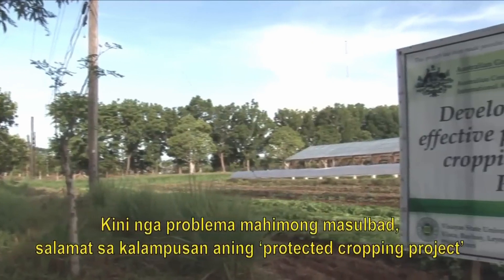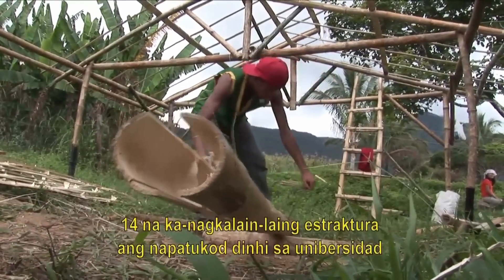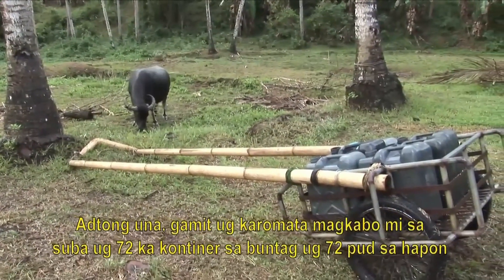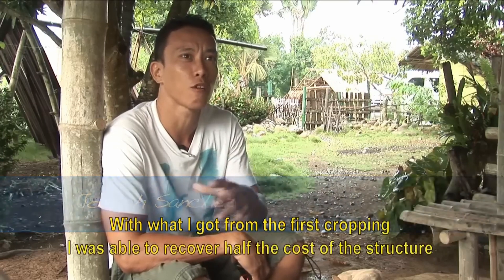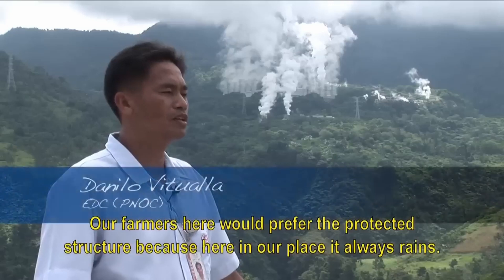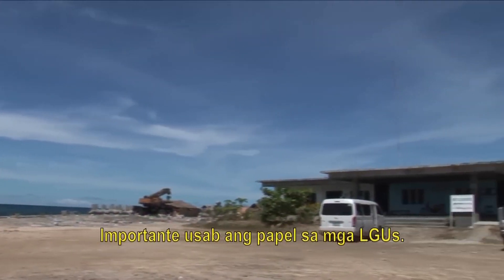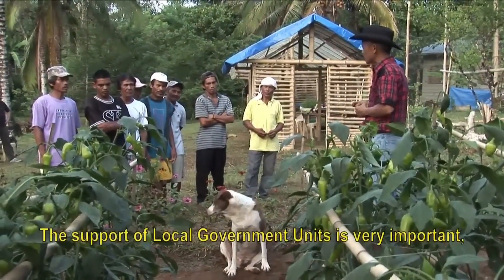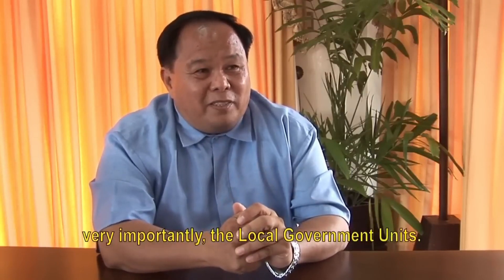Protected cultivation of Vegetables crops for Sustainable food Production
🌱 Explore the innovative world of Protected Cultivation of Vegetable Crops for Sustainable Food Production in this must-watch video! 🌿🍅 Dive into the benefits of controlled environments for growing vegetables and how it contributes to sustainable food production. 🌾 From hydroponics to greenhouses, discover the latest techniques and technologies revolutionizing the agriculture industry. 🚜🔬Join us on a visual journey showcasing the importance of protecting crops for a greener future and higher yields. 📽️🔝